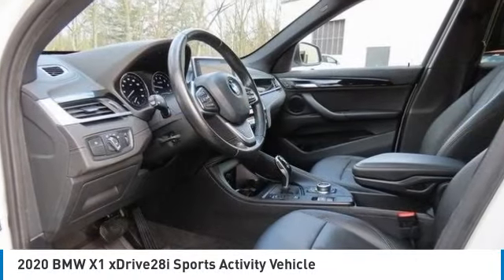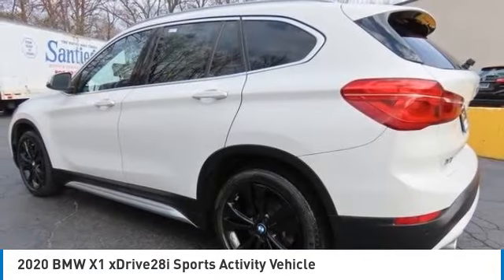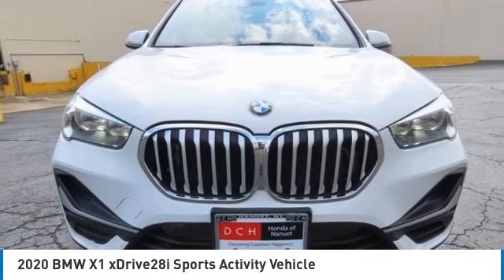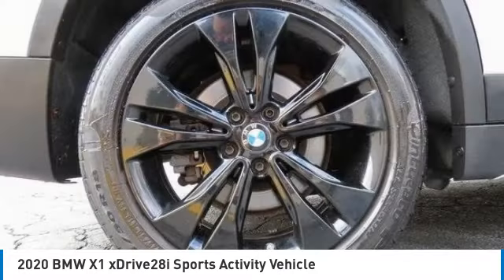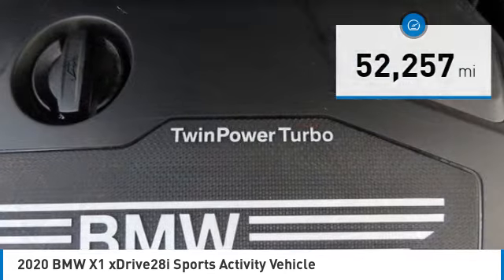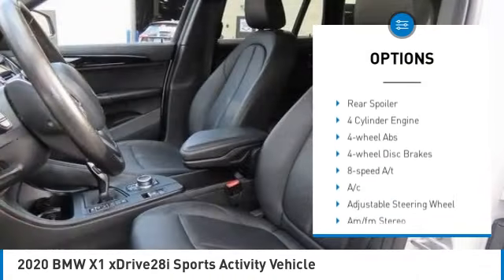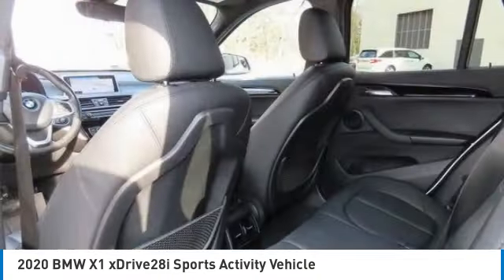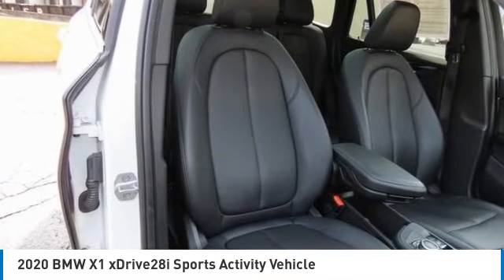2020 BMW X1 Nanuet NY PM735258A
2020 BMW X1 xDrive28i Sports Activity Vehicle

Alpine White 2020 BMW X1 xDrive28i AWD 8-Speed Automatic 2.0L 4-Cylinder DOHC 16V TwinPower TurbobrbrRecent Arrival! 23/31 City/Highway MPG Some of our Pre-Owned vehicles may be subject to unrepaired safety recalls. Check for a vehicle's unrepaired recalls by VIN